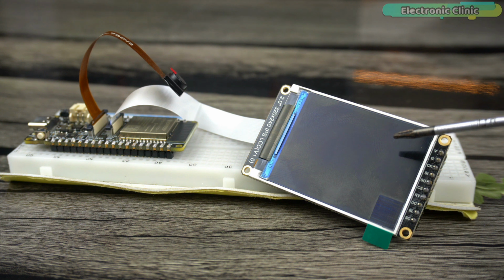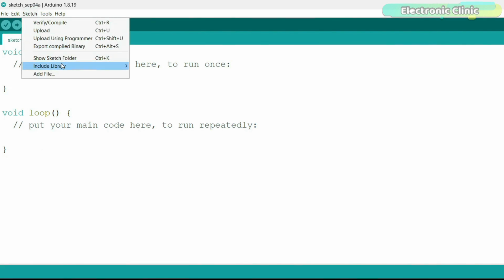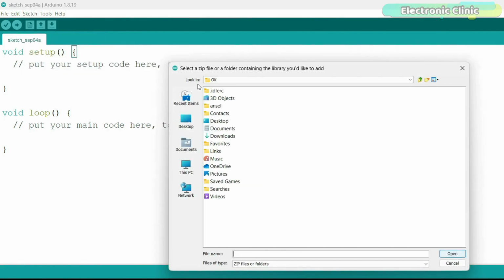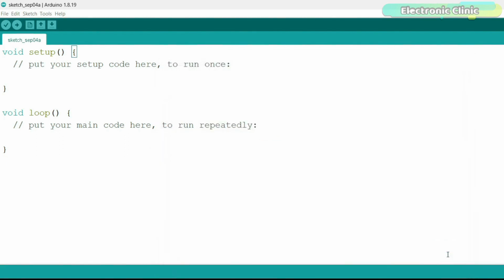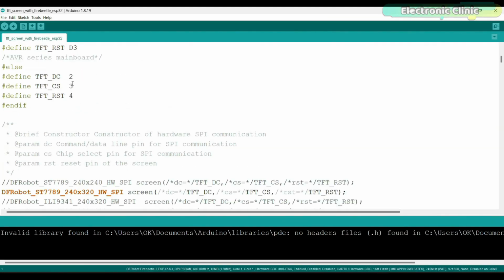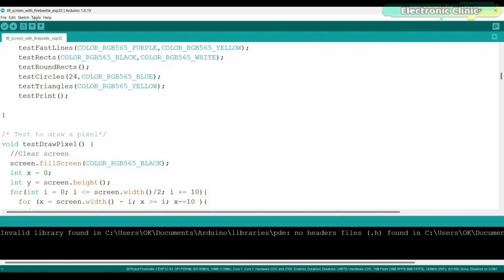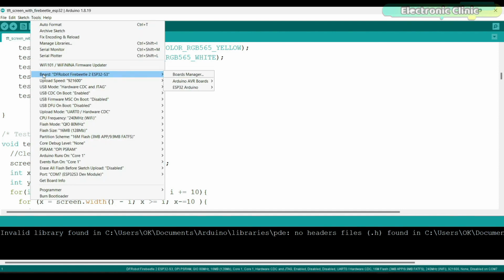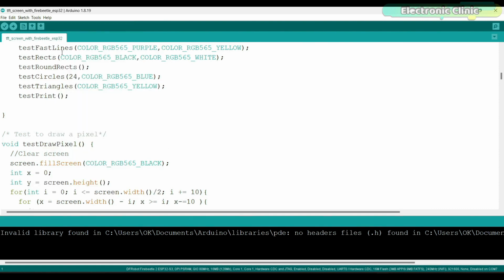ESP32 and TFT IPS LCD with GDI interface, Firebeetle 2 ESP32 S3 Wroom 1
Project Description:
In the world of embedded systems and IoT development, the ESP32 FireBeetle 2 S3 Wroom-1 is a name that resonates with power and versatility. This remarkable development board, combined with a TFT IPS LCD equipped with a GDI (Graphics Device Interface) interface, ushers in a new era of creativity and innovation in the realm of electronics and digital displays.

The ESP32 FireBeetle 2 S3 Wroom-1, known for its high-performance capabilities and dual-core processing, joins forces with the TFT IPS LCD's stunning visual output and GDI interface. Together, they open up a world of possibilities for engineers, hobbyists, and professionals, enabling them to create dynamic, visually engaging projects with ease.

Amazon Purchase links:
FireBeetle 2 ESP32 S3 WROOM 1

320x240 IPS TFT LCD Display

Other must-have Tools and Components:

Arduino Uno, Nano, Mega, Micro "All types of Arduino Boards":

Top Arduino Sensors:

Top Oscilloscopes

Variable Supply:

Digital Multimeter:

Top Portable drill machines:

Jumper Wires:

3D printers:

CNC Machines:

Electronics Accessories:

Hardware Tools: